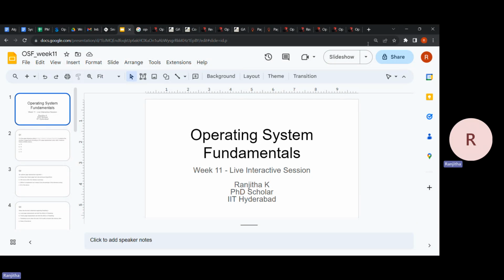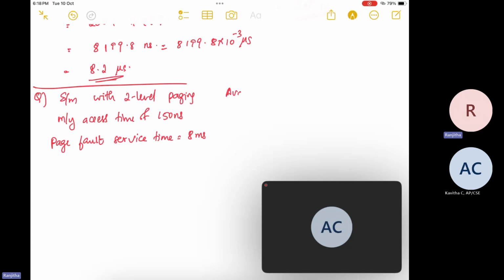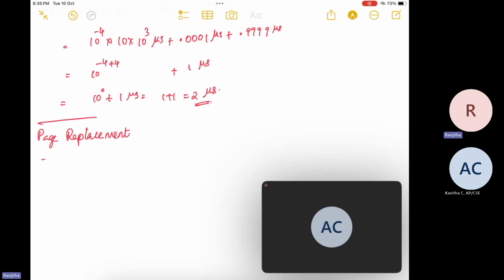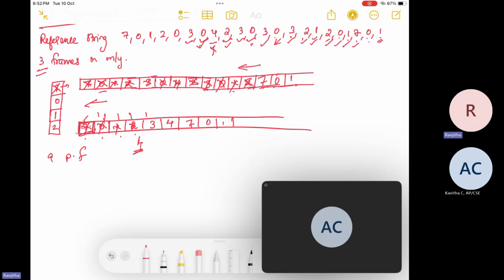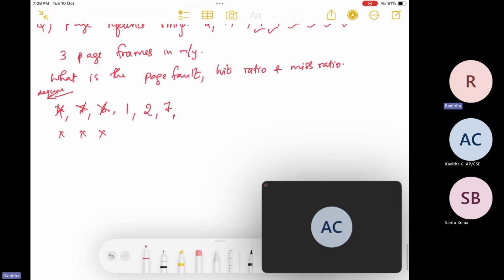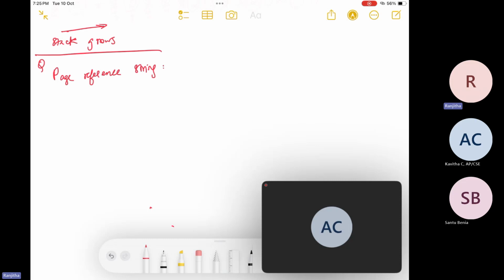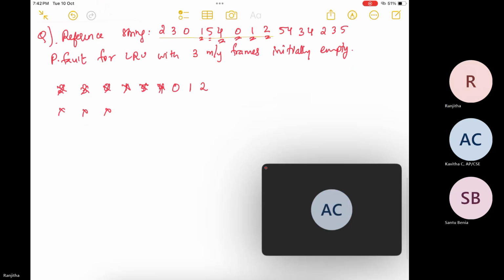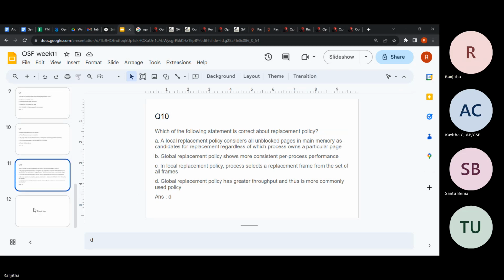NPTEL Operating Systems Week11